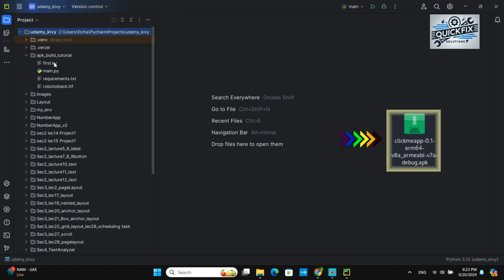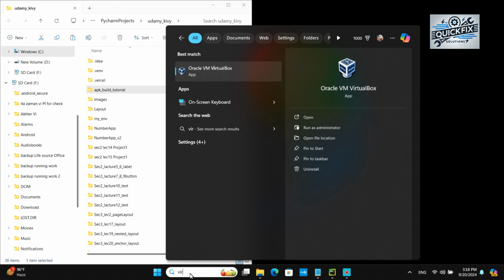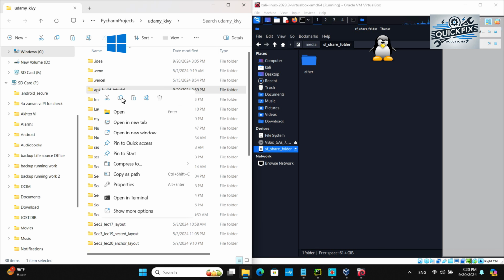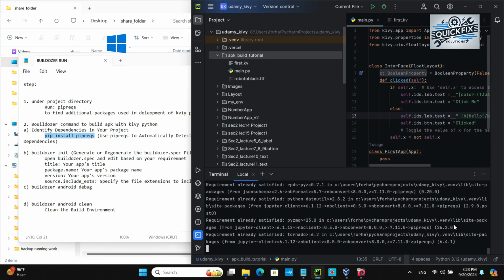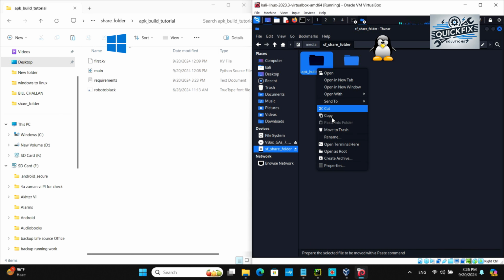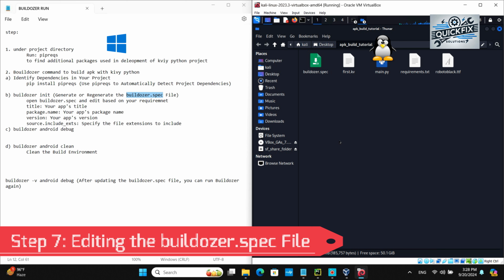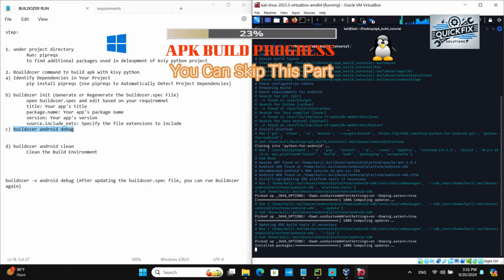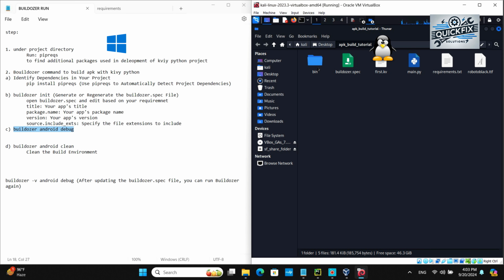Build a Kivy Python APK on Linux | Step-by-Step Guide using VirtualBox!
In this step-by-step guide, we’ll show you how to build a Kivy Python APK on Linux using VirtualBox. Whether you’re a beginner or experienced, this tutorial simplifies the process of developing an Android APK using Kivy on a Linux system. Follow along as we use PyCharm to manage the project and Buildozer to compile it into an APK. By the end, you’ll have a fully functional APK ready to install on your Android device!

In this video, you will learn:
Setting up Kivy Python project files in PyCharm
Using VirtualBox to run both Windows and Linux on the same machine
Seamless file sharing between Windows and Linux
Identifying Python dependencies for APK development
Initializing Buildozer and generating your APK